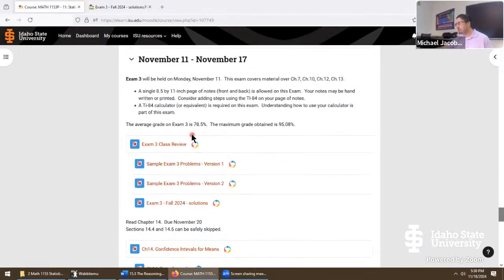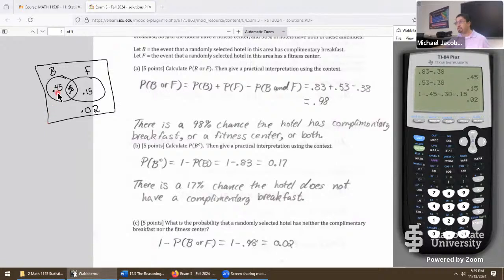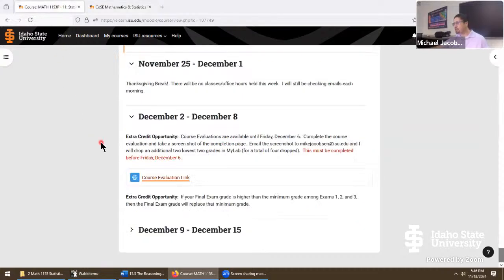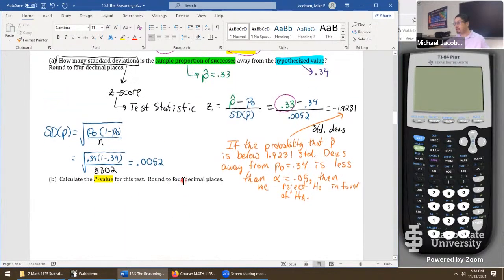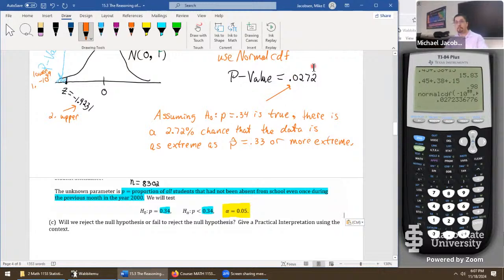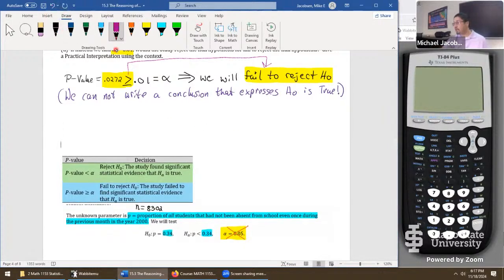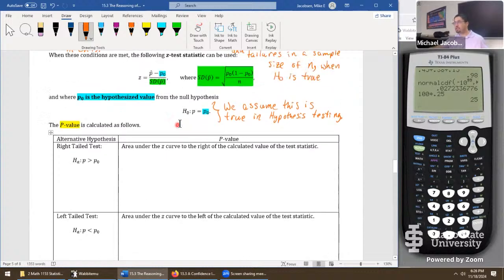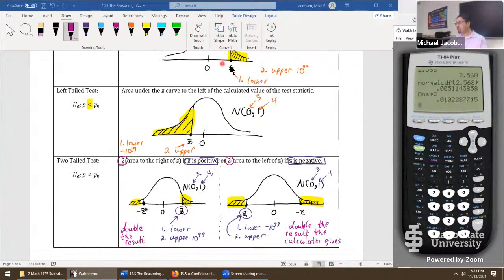Math 1153P-11 - 18 November 2024 - Section 15.3